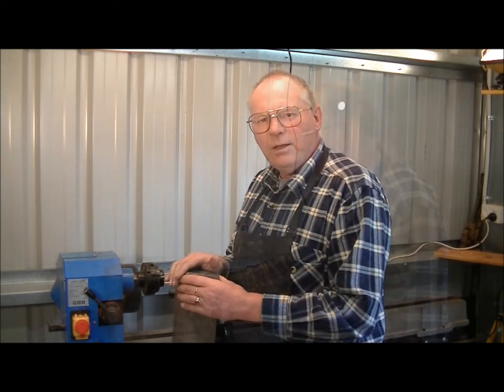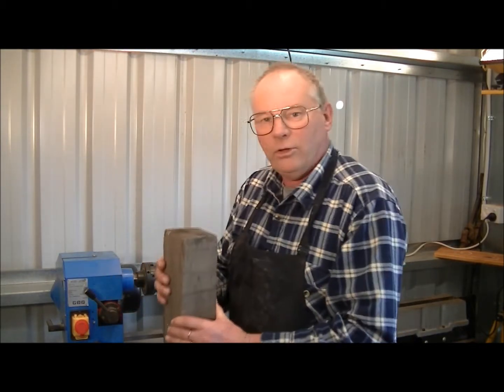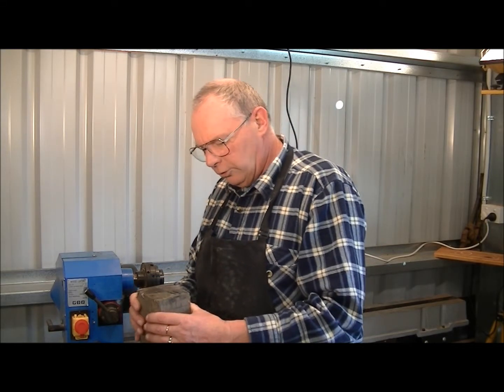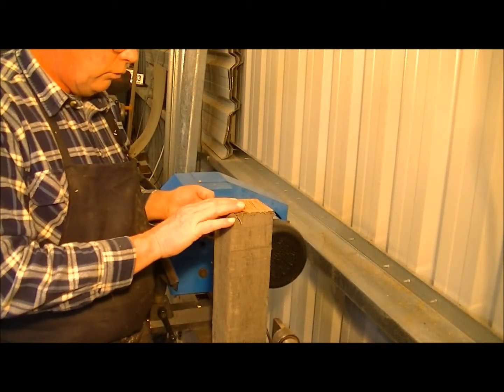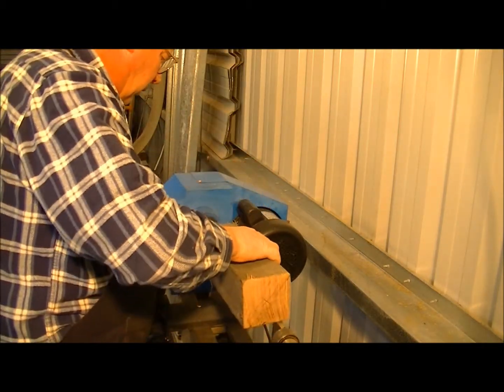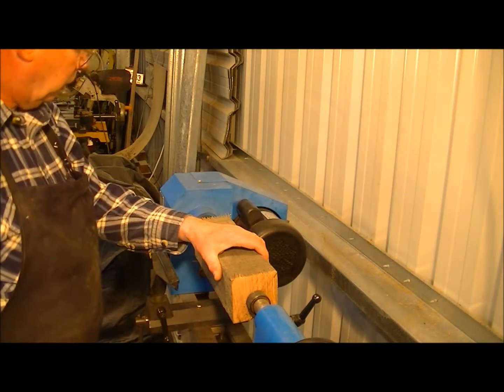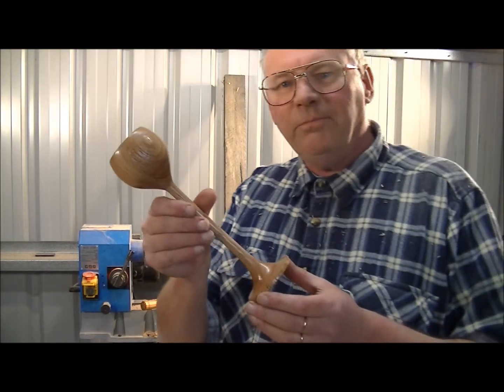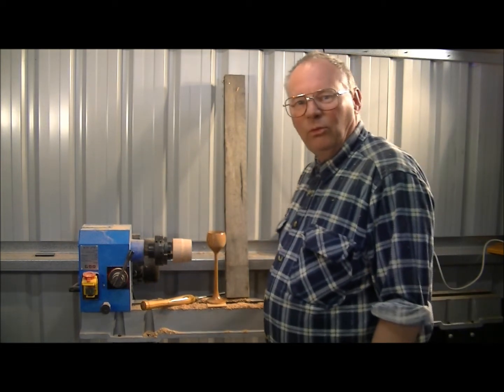Wood-turning a long stem goblet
Australian Inventor Roger Clyde Webb demonstrates wood-turning a long stem goblet

Wood Lathes, CNC's, Laser's, CAD/CAM, Carpentry and 3D printing tutorials